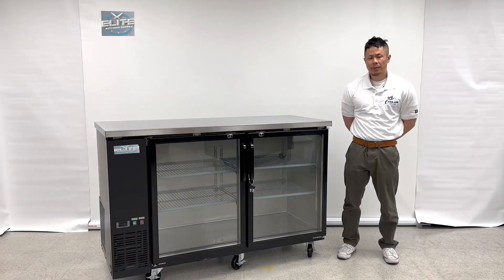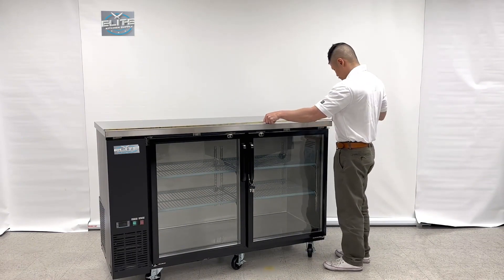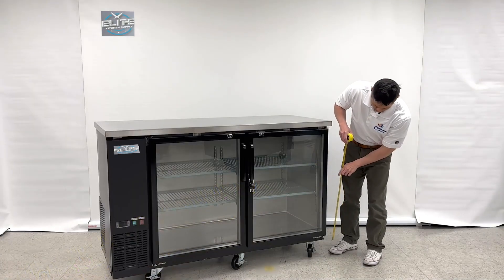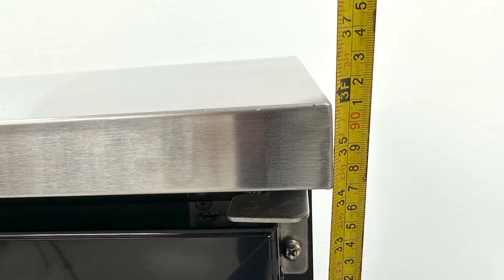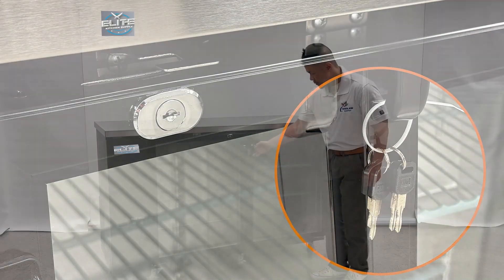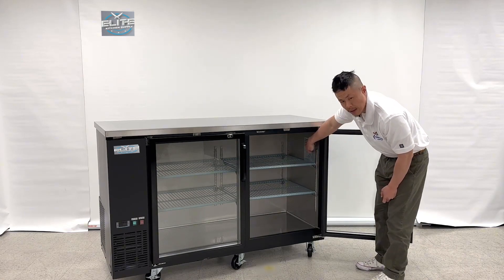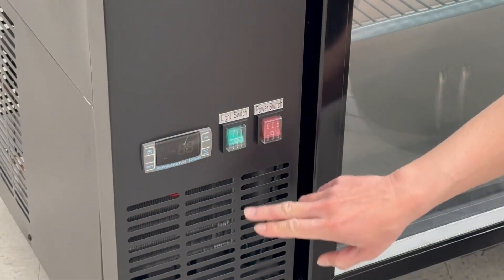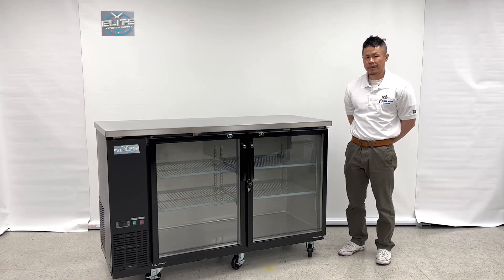Elite Black Counter Height Narrow Solid Door Back Bar Refrigerator with LED Lighting UUB24-60G